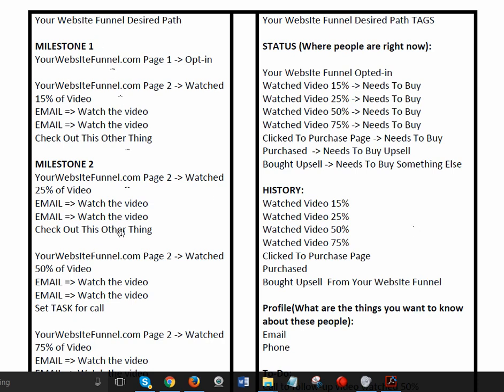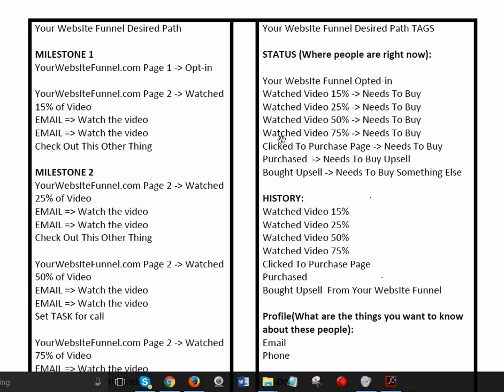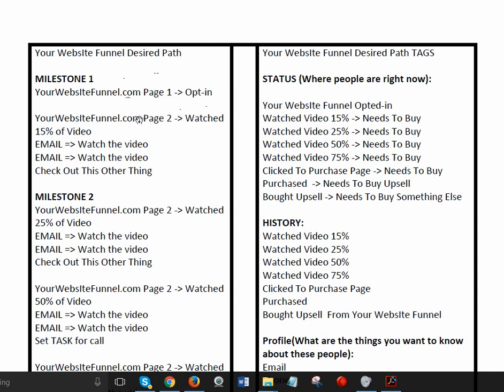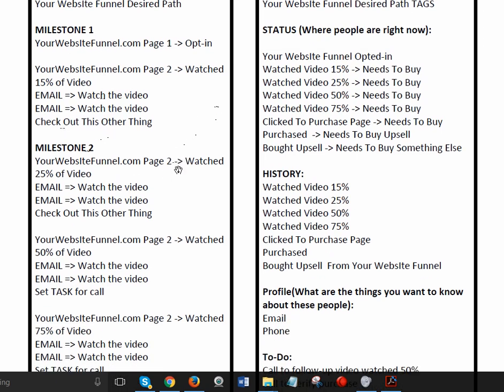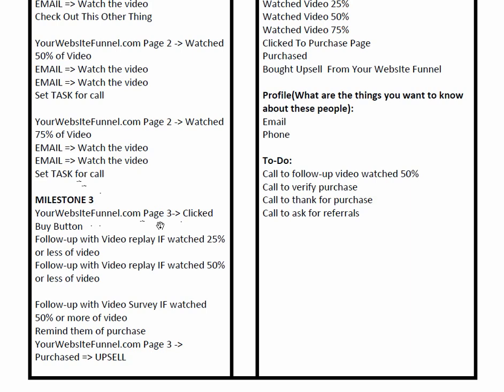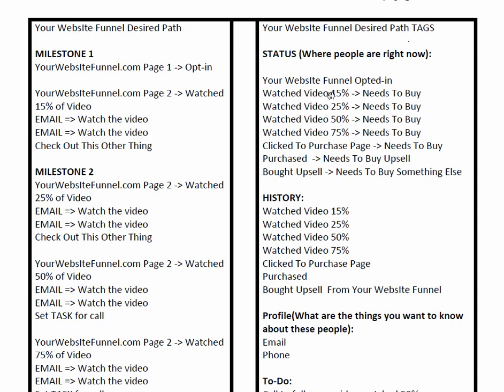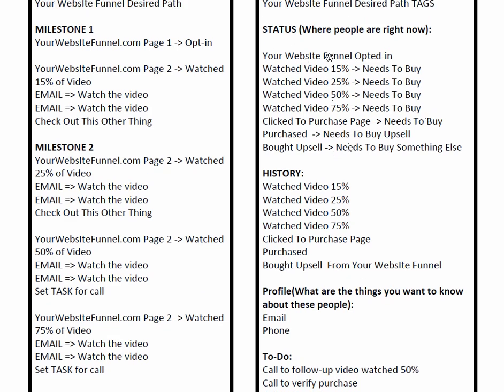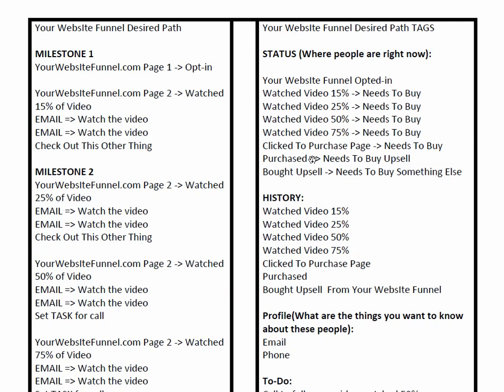Product Launch Formula with PlusThis and Infusionsoft Tagging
Unlock the Secret to Effortless Product Launches

Are you tired of launching products that fall flat? Ready to skyrocket your sales and customer engagement?

Introducing our Product Launch Formula – a proven system that combines the power of PlusThis and Infusionsoft Tagging to streamline your launch process and maximize your results.

What You'll Get:

Step-by-Step Launch Blueprint: A clear, actionable plan to guide you from pre-launch to post-launch.
Advanced PlusThis Strategies: Learn how to leverage PlusThis to create dynamic, personalized product experiences.
Infusionsoft Tagging Mastery: Master the art of tagging to segment your audience and deliver targeted marketing messages.
Time-Saving Templates: Access pre-built templates to accelerate your launch process.
Expert Support: Our team is here to answer your questions and provide guidance every step of the way.
Why This Formula Works:

Increased Conversions: Personalized product experiences drive higher sales.
Enhanced Customer Engagement: Targeted marketing keeps your audience interested and excited.
Simplified Workflow: Automate your launch process to save time and effort.
Data-Driven Decisions: Track your performance and optimize for future launches.
Don't Miss Out on This Opportunity to Revolutionize Your Product Launches!